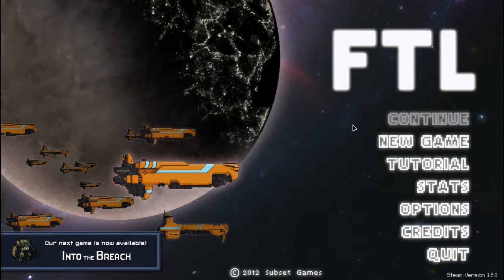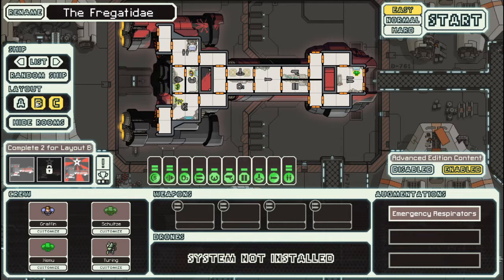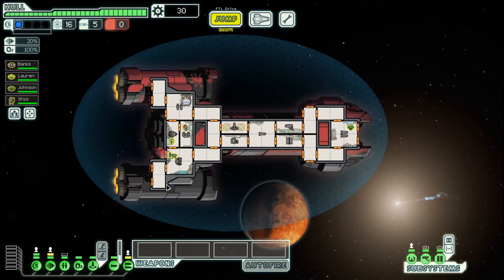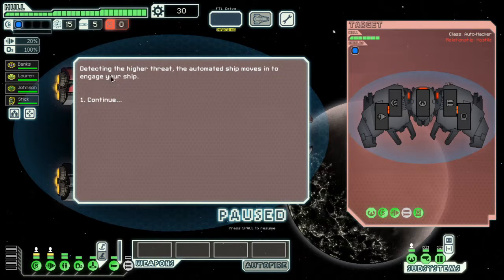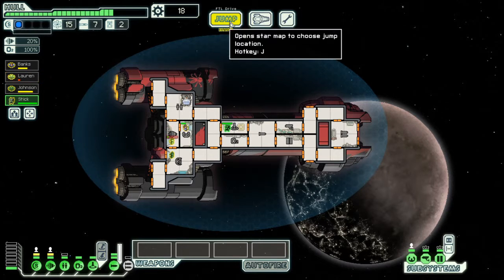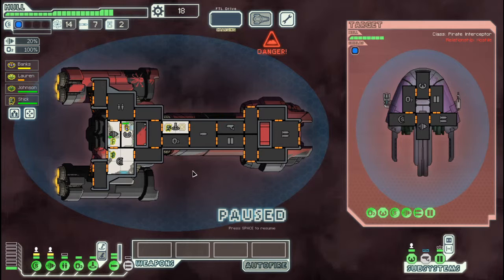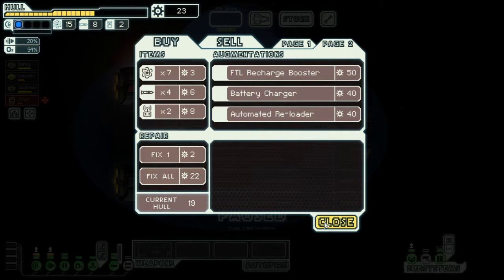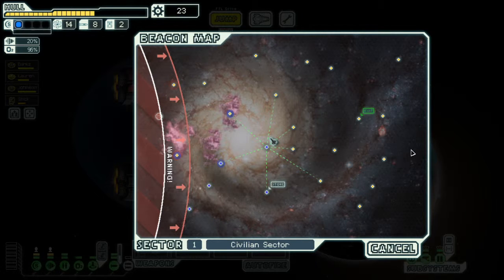Fire The Laser! - FTL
Wait, that's not a laser! And that's also not what FTL stands for. It's Faster Than Light! Who needs Special Relativity anyway? Except for GPS... And Electromagnets... And nuclear power... And reality itself...
LET'S GO TO SPACE!